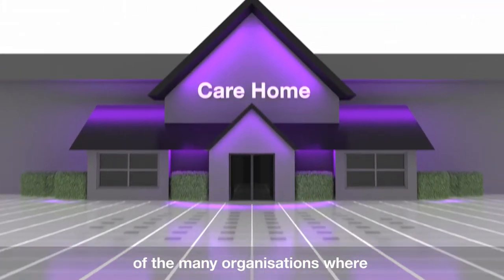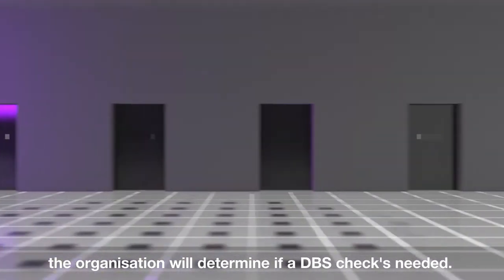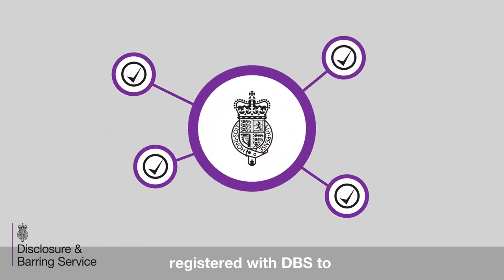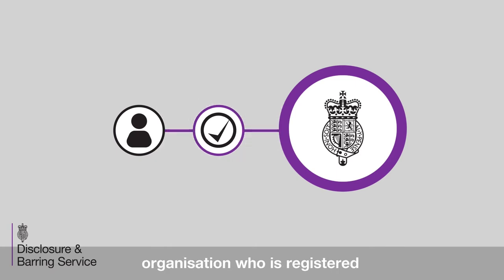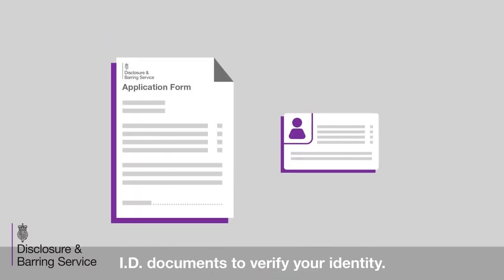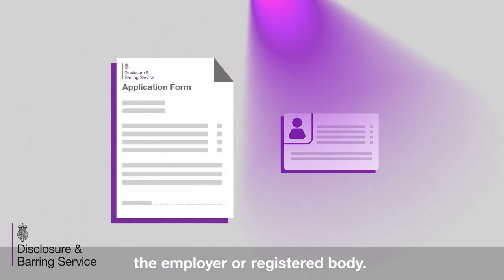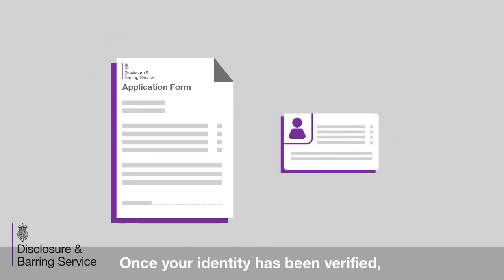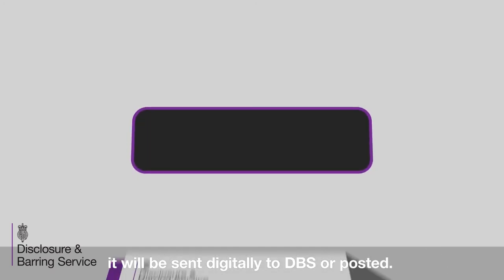DBS checks explained - part 2: Eligibility and how to apply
In the second part of this 5-part series, we discuss what organisations might need DBS checks, and which checks need to be submitted through a Registered Body, or Umbrella Body.

The video also discusses ID checks, and how identity is verified.